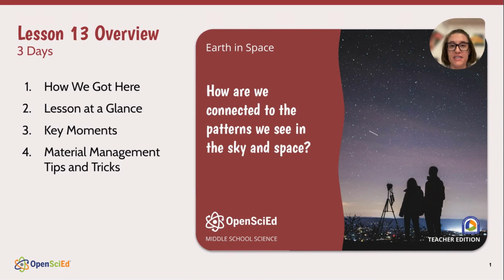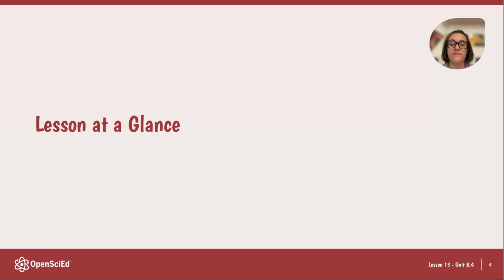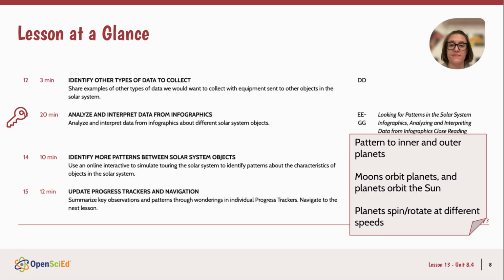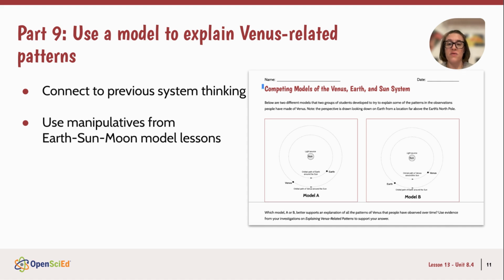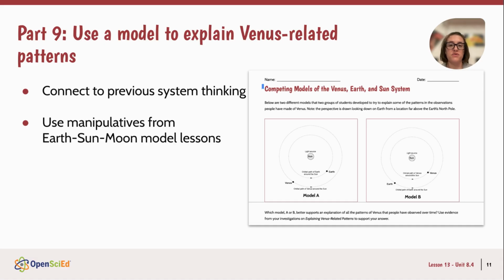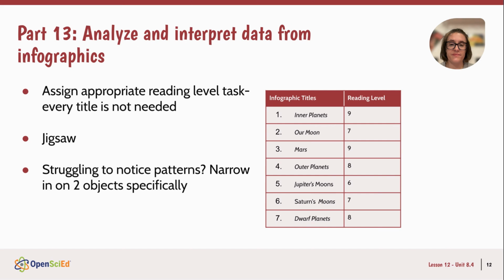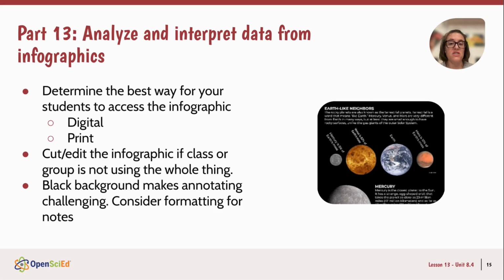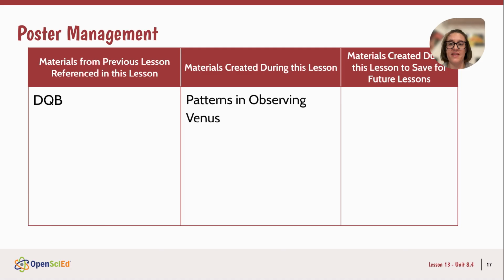Unit 8.4 Lesson 13 Planning Video | OpenSciEd On-Demand Resources